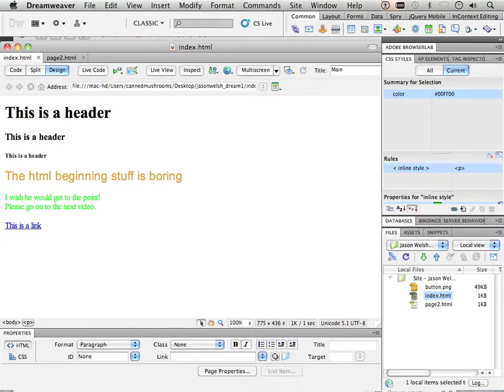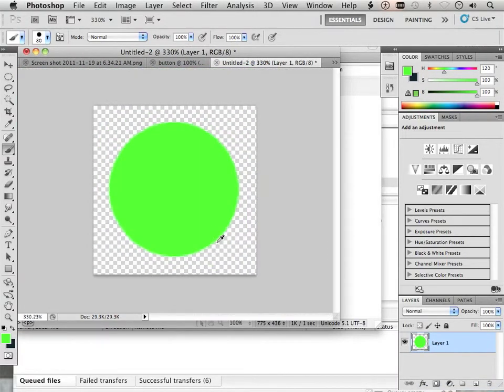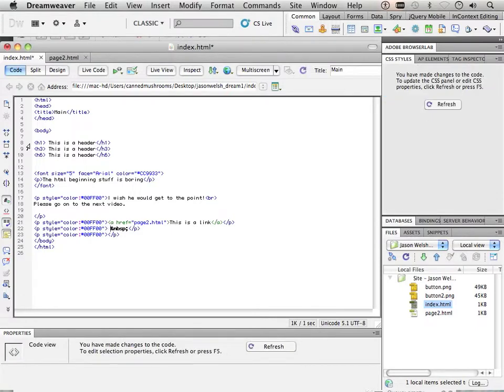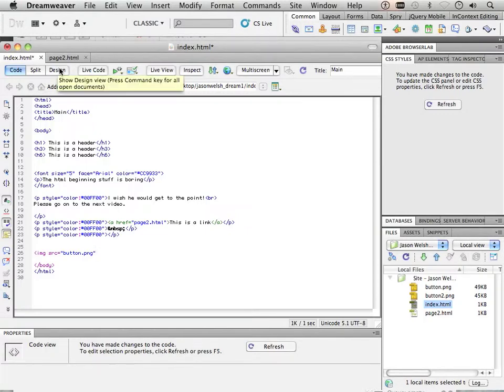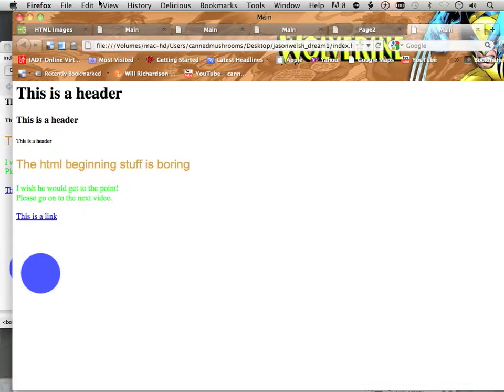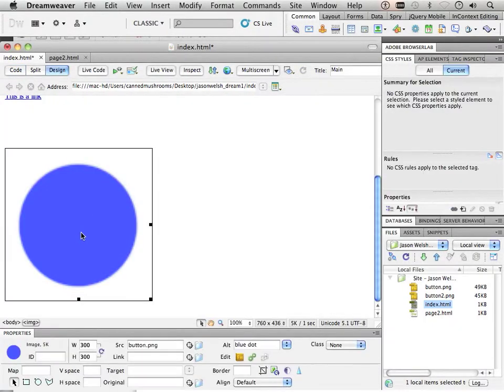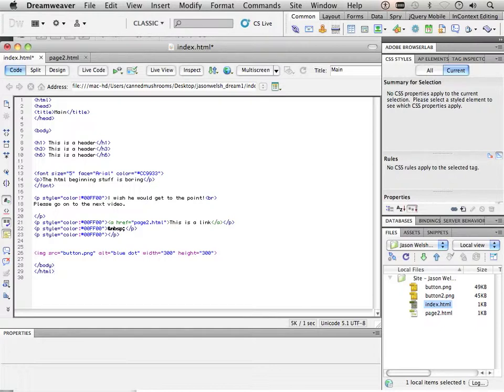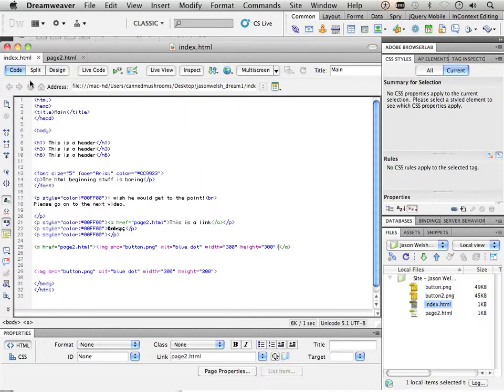0108 Img Tags and Img links dreamweaver